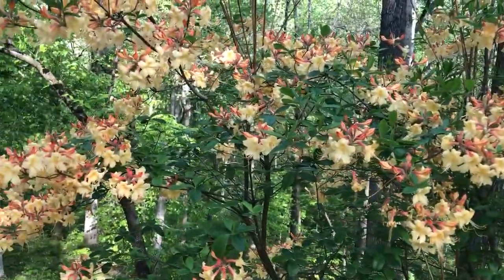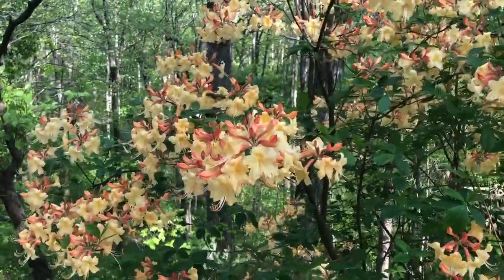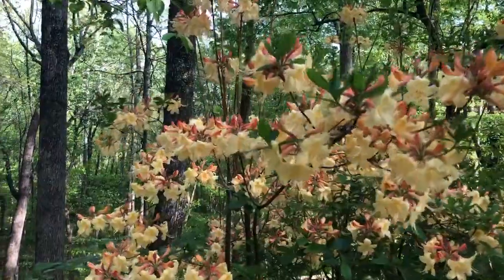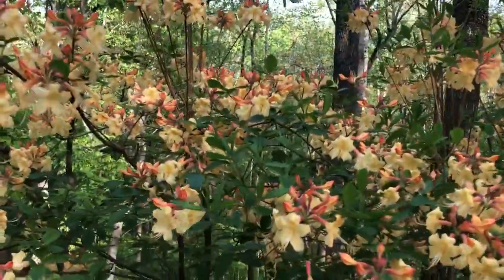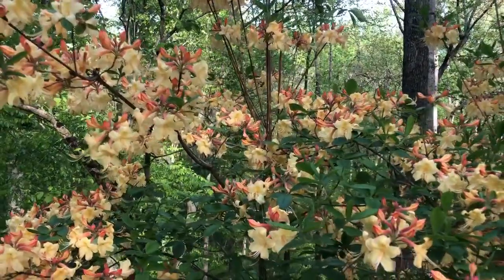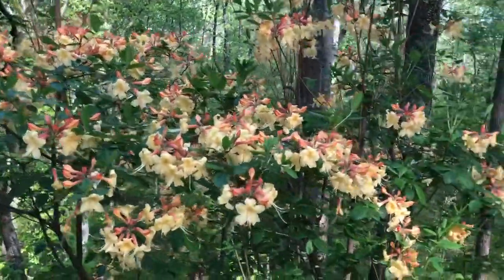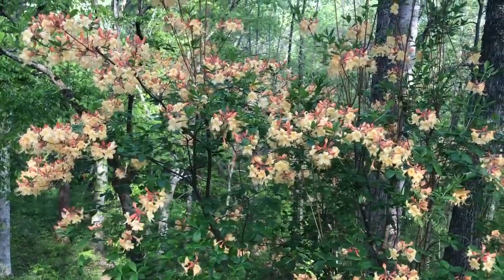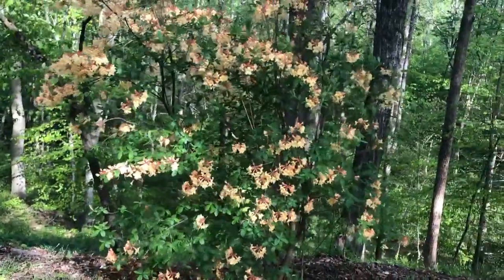| GardensAll.com Hummingbird Moth on Flame Azaleas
We were focusing on the incredible, fragrant flame azaleas when a hummingbird moth decided to visit. Catch delightful glimpses of this intriguing creature, plus imagine the sweet aroma of wild azalea blossoms.

RELATED SITES in our Family's family of websites that may also be of interest:

If you click on a link for an affiliate partnership, a cookie will be placed on your browser to track any sales for purposes of commissions at no cost to you.

GardensAll is a participant in the Amazon Services LLC Associates Program, an affiliate advertising program designed to provide a means for sites to earn advertising fees by advertising and links to Amazon.com.  As part of this Amazon Associates program, the Website will post customized links, provided by Amazon, to track the referrals to their website. This program utilizes cookies to track visits for the purposes of assigning commission on these sales at no cost to you.